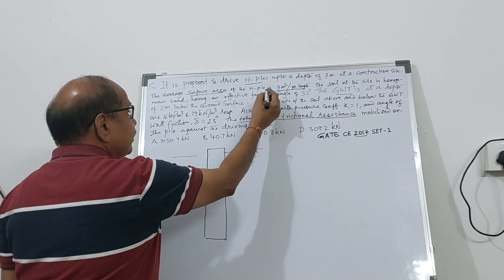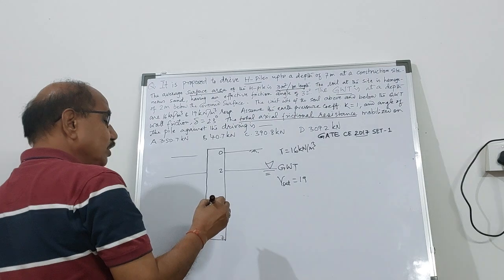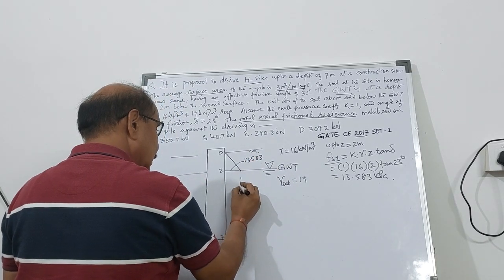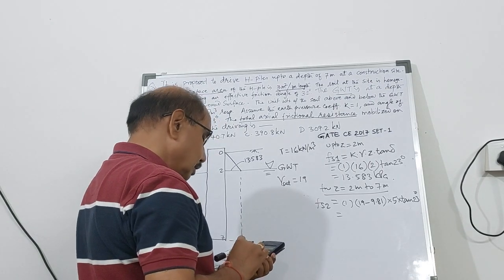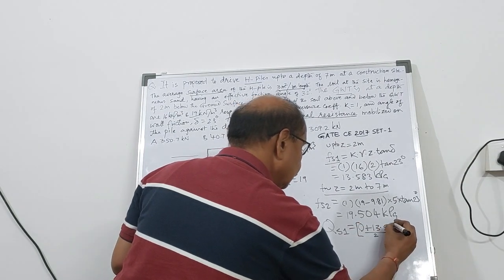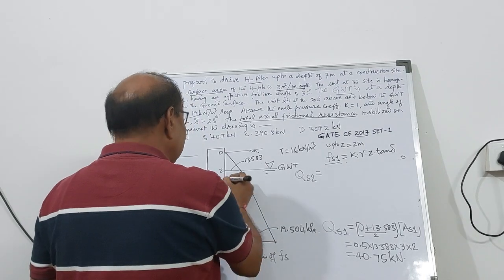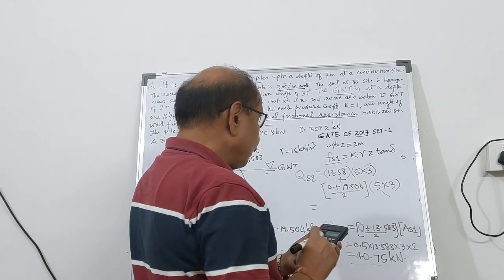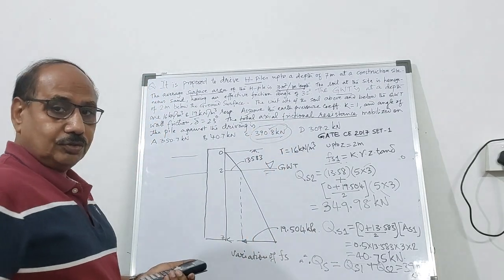GATE Previous Year Question on Pile Foundation Solved 07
in this video, the skin friction of a H-pile is calculated.